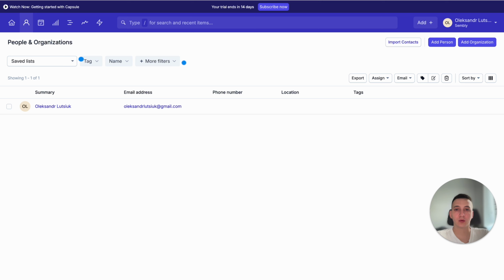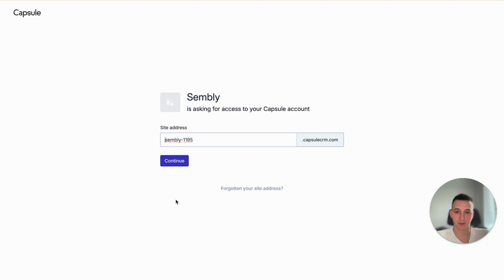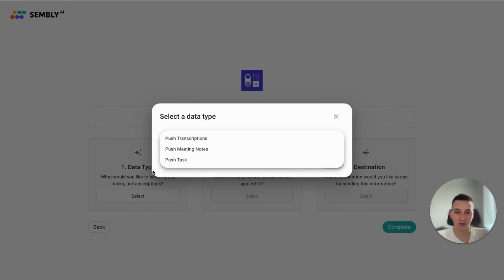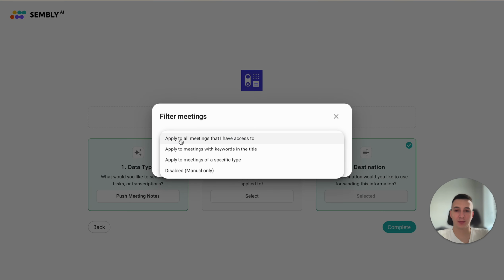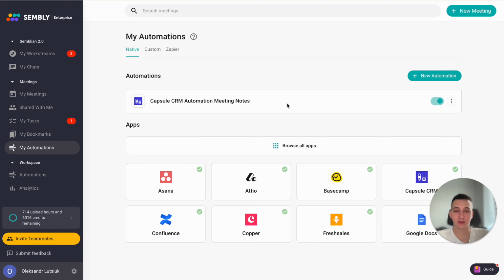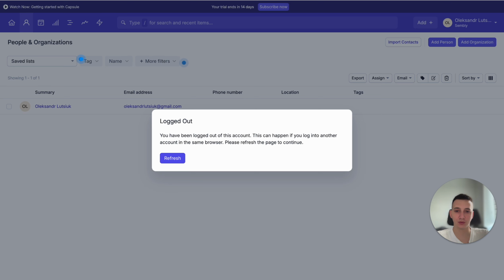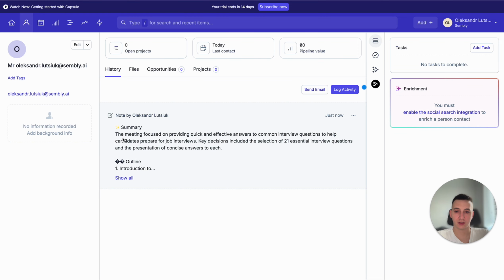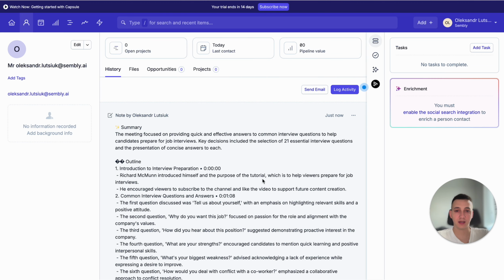Sembly AI + Capsule CRM Automation Tutorial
In this tutorial, we demonstrate how to seamlessly integrate Sembly AI with Capsule CRM.

Key features:
Automatically or manually send meeting notes
Automatically or manually send transcriptions
Automatically or manually send tasks